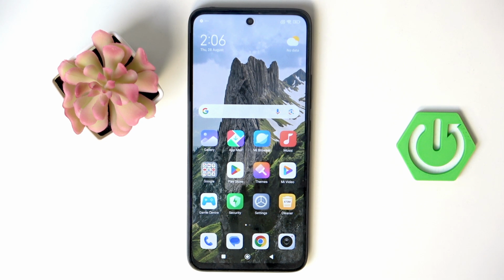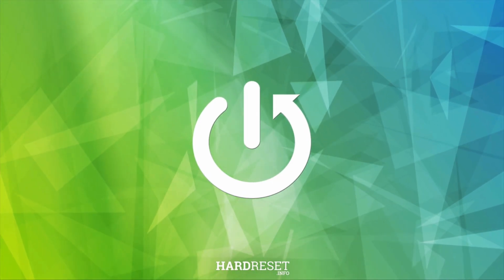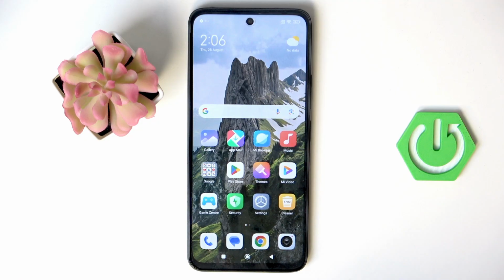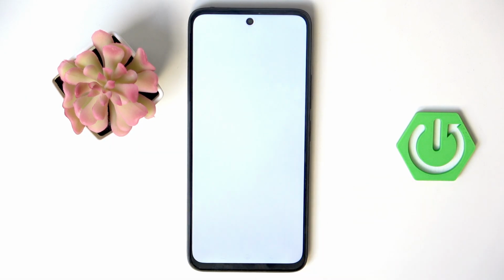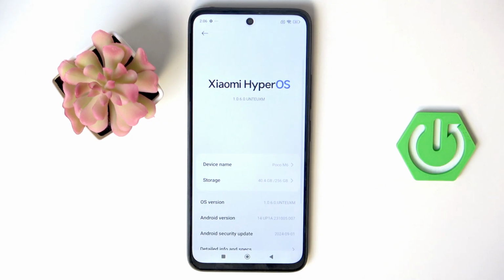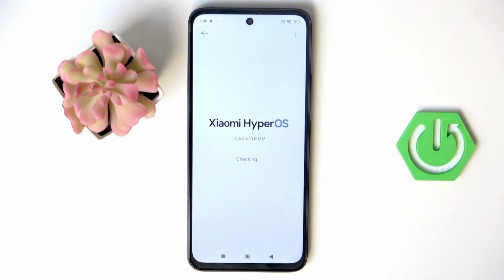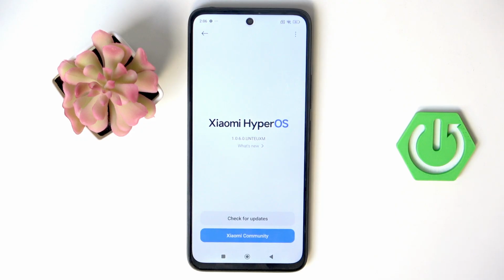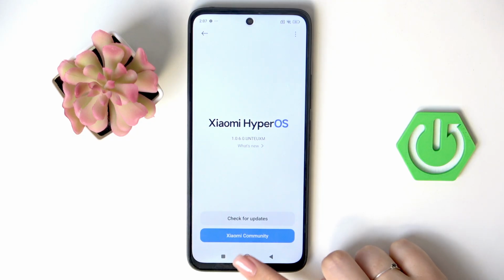POCO M6 5G – How to Check for Software Update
Keeping your POCO M6 5G up to date is important for security, performance, and new features. In this video, you will learn how to check for software updates on your POCO M6 5G smartphone. We’ll show you step-by-step how to access the update settings, check for the latest version of Xiaomi HyperOS, and what to do if an update is available. Make sure your device is connected to the internet, and follow these simple instructions to keep your POCO M6 5G running smoothly with the latest software improvements.

How to check for software updates on POCO M6 5G?
How to update Xiaomi HyperOS on POCO M6 5G?
Where is the software update option in POCO M6 5G settings?

0:00 Introduction
0:06 Connect to the internet
0:18 Open Settings
0:23 Go to About Phone
0:28 Tap on Xiaomi HyperOS
0:33 Check for updates
0:40 Update scenarios explained
0:55 Download and install update
1:05 Outro